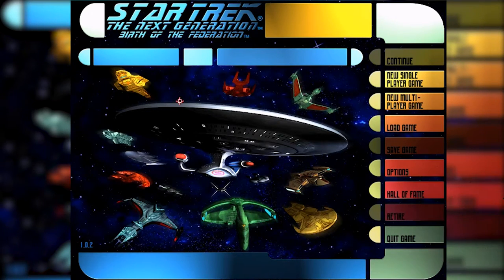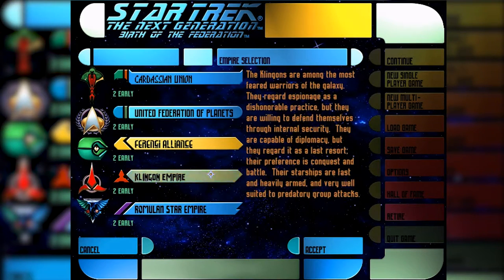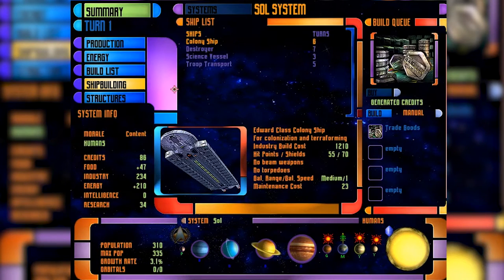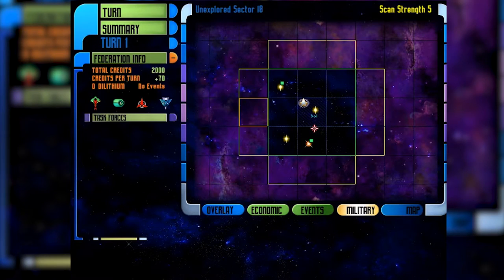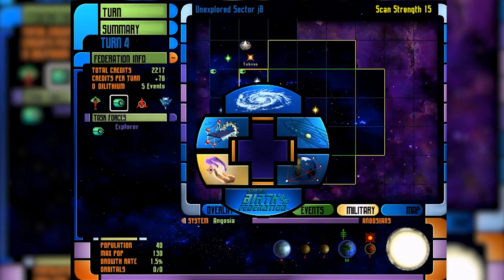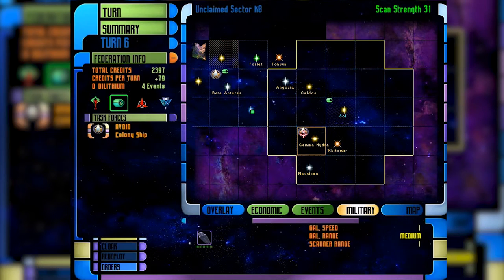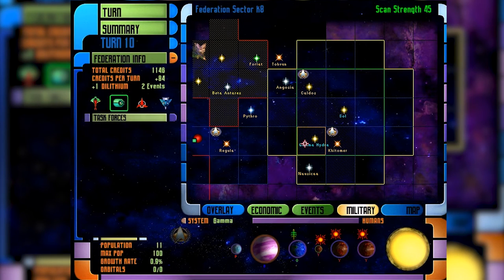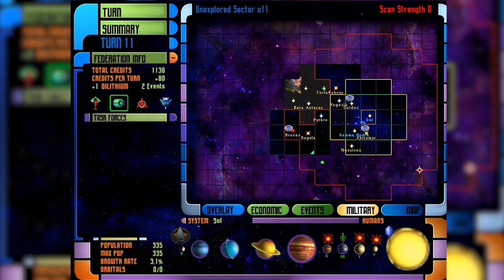The begining | Star Trek: Birth of the Federation | #1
Welcome to Star Trek: Birth of the Federation, a game where you can play as any of the major factions including The Federation, Klingons, Romulans, Ferengi, and Cardasions.Each race has their own UI, and tech tree, their own reactions to events and are all equally well built.

Star Trek: Birth of the Federation came out in 1999, and I have played it on every PC I have owned since then.

Star Trek: Birth of the Federation is a 4x turn based tactical strategy game, and one of the few good Star Trek games made.

Star Trek: Birth of the Federation (also known as Star Trek: The Next Generation: Birth of the Federation and Birth of the Federation) is a 4X turn-based computer strategy game developed by Microprose and published by Hasbro Interactive. The game was initially released on May 25, 1999 for Windows personal computers.

The game is set in the Star Trek fictional universe, specifically related to Star Trek: The Next Generation. The player takes control of one of five civilisations, either the Federation, Ferengi, Klingons, Romulans or Cardassians. Thirty other races from the Star Trek universe are included as minor races in the game. In addition to the strategy mode of the game, Birth of the Federation also features a 3D combat mode which uses the Falcon 4.0 engine.

► Get the game on: Nope, I can't find it on GOG, Steam, etc.